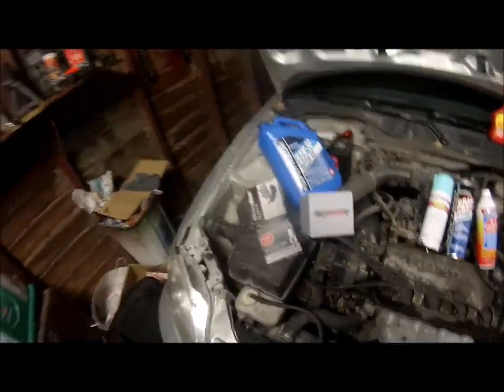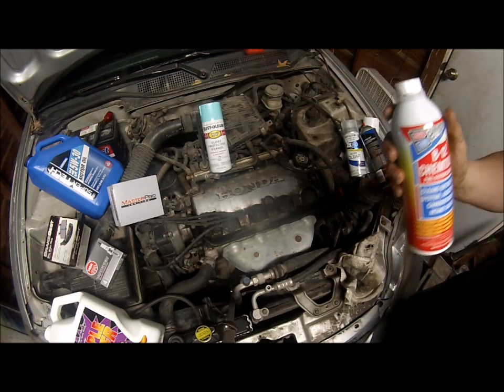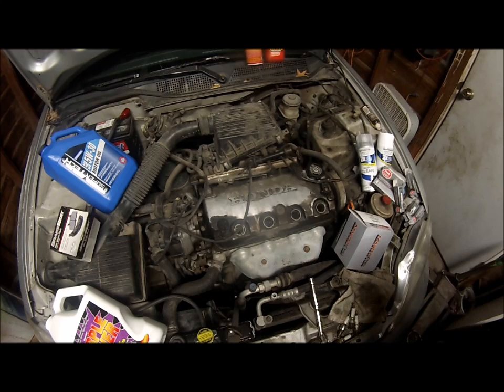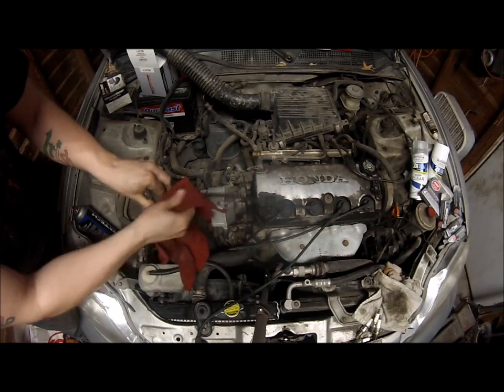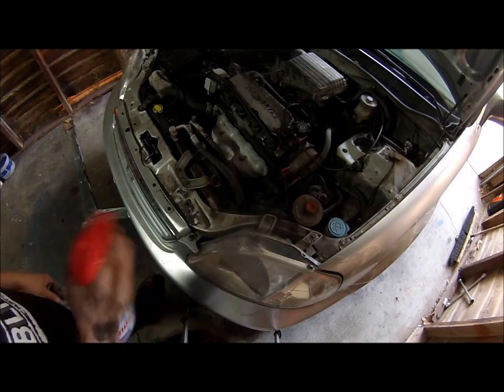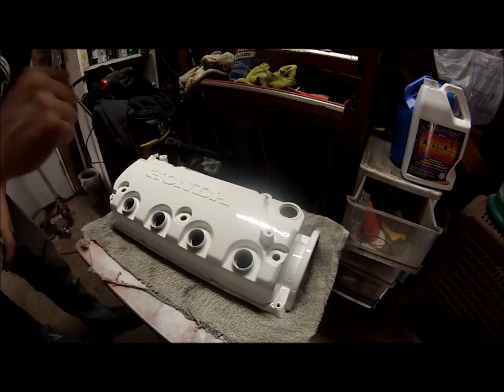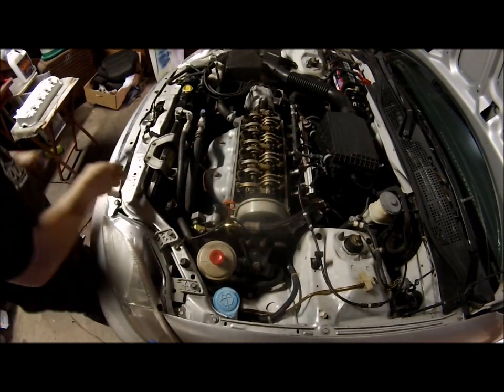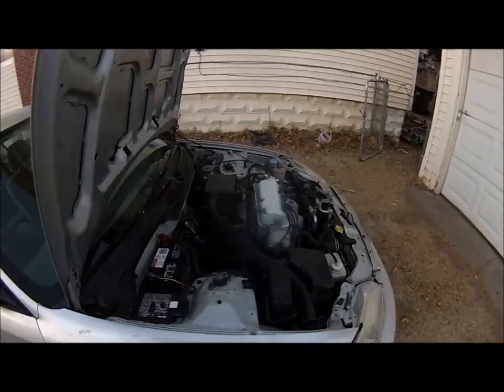Wifes civic getting the D guy tune up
This is how i do my cleaning/Tune up procedures and how i paint the valve cover among other things..

b...

• Contact the artist:

oXf